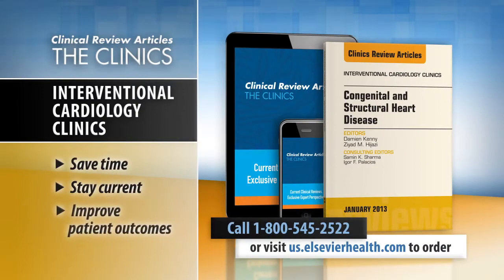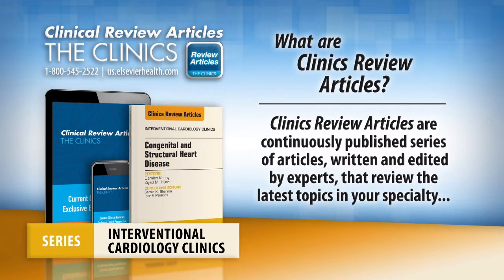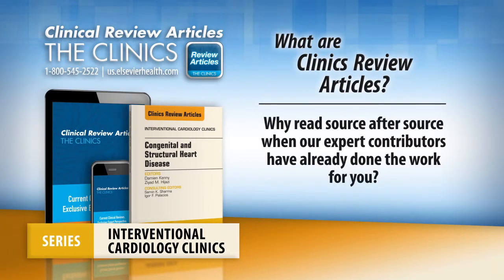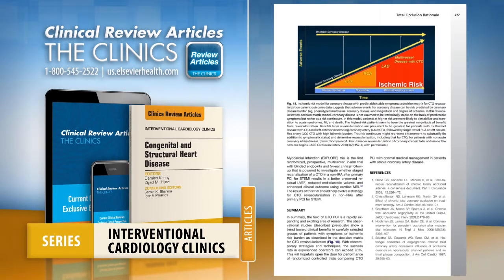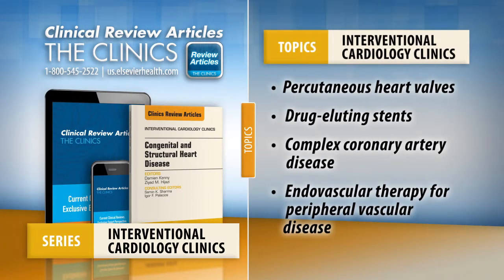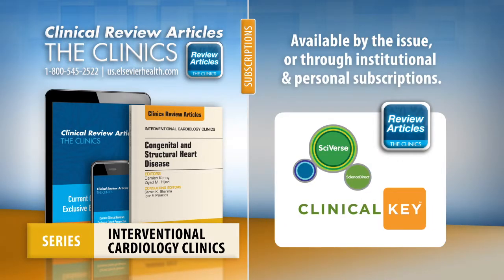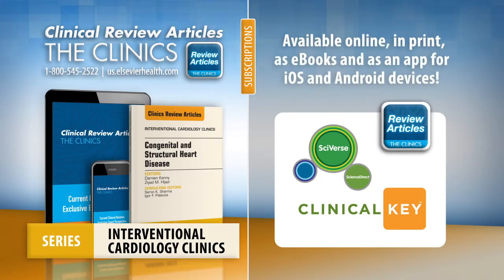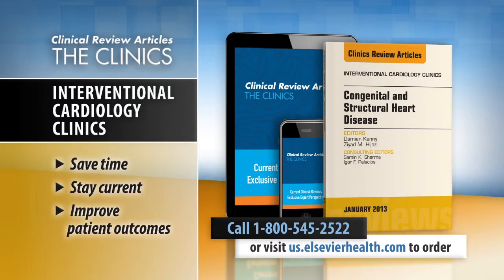Interventional Cardiology Clinics